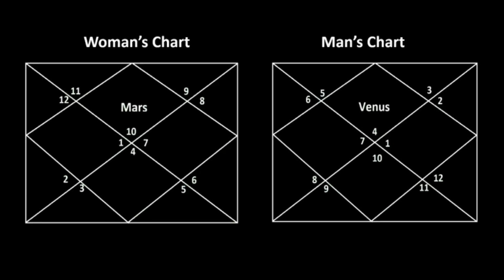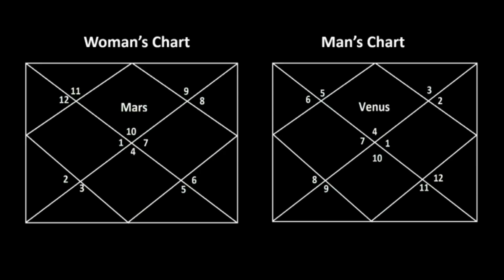Marriage & Relationship Compatibility Analysis | How Astrology Define Our Love Relationships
Marriage & Relationship Compatibility Analysis | How Astrology Define Love Relationships

Click here for Personalized Astrological Reports-

or